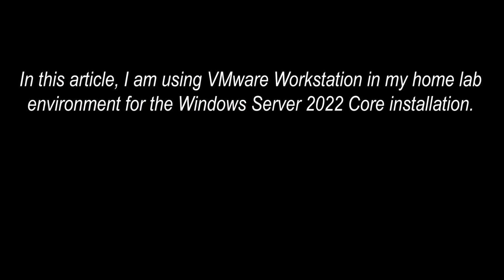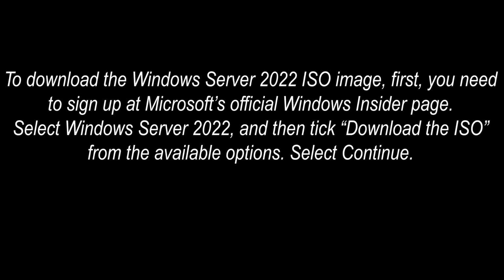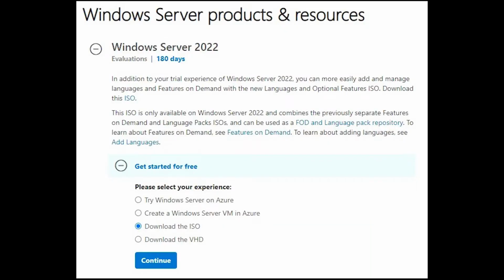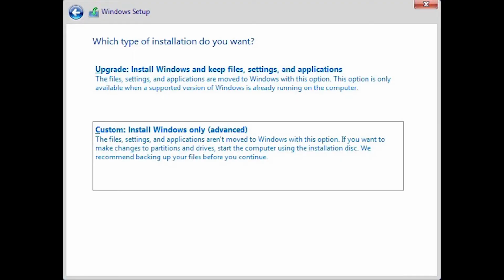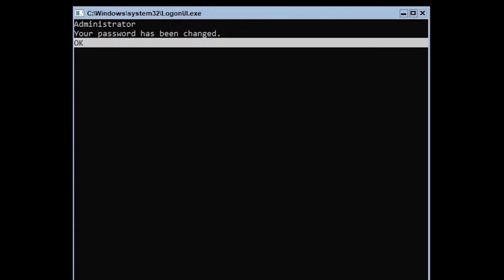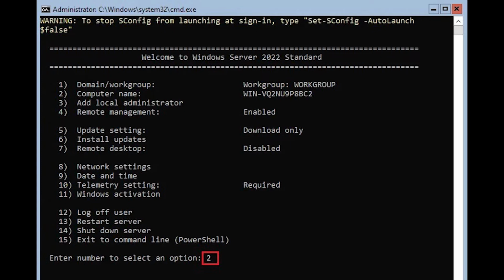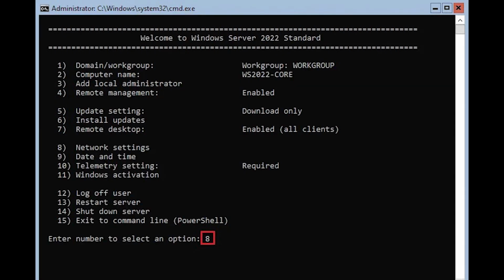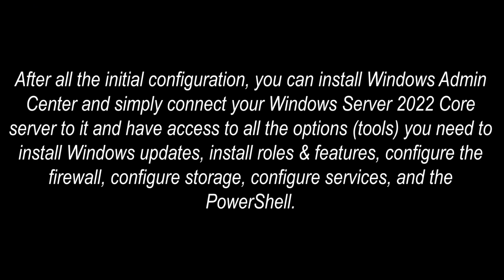How to Install Windows Server 2022 Core in Just Minutes